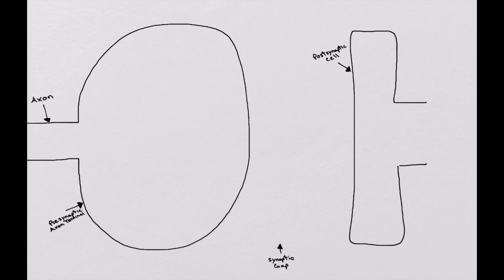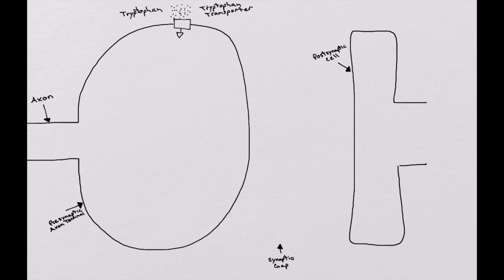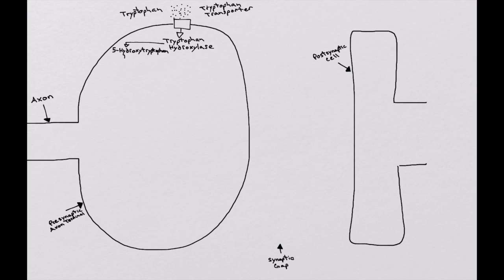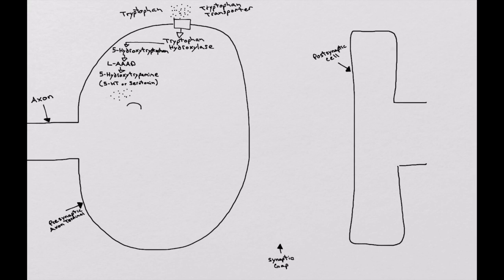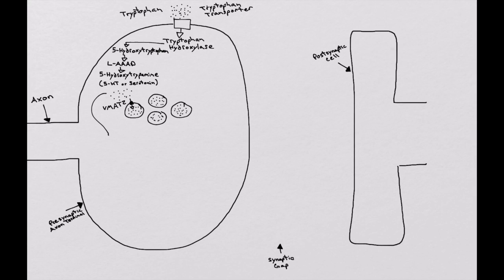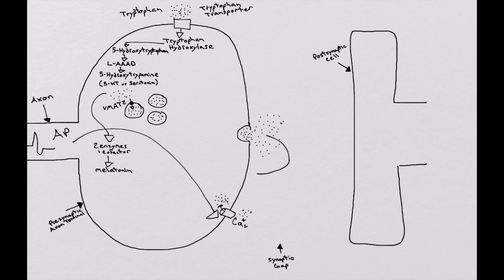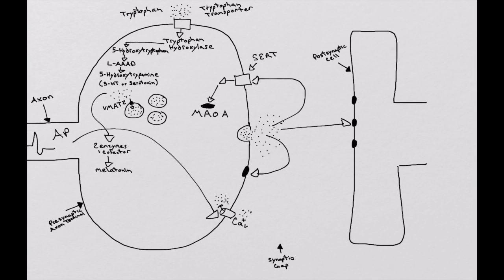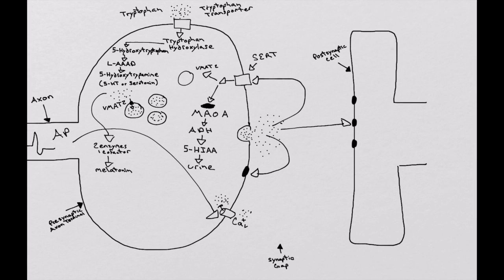Serotonergic Synapse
A "BASIC" explanation of how a Serotonergic synapse works. This is a starter video mean to build a foundation for Serotonergic receptor theory, Serotonergic pharmacology and how specific Serotonergic medications works within the body.